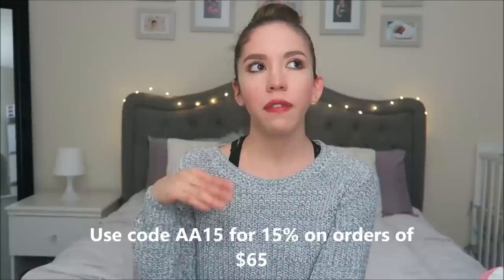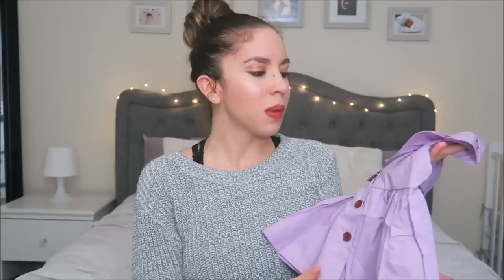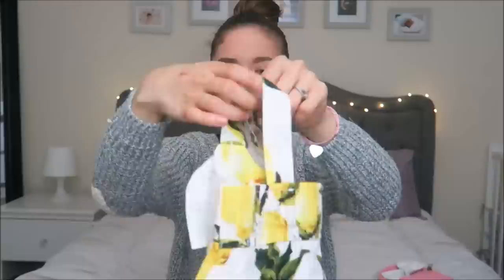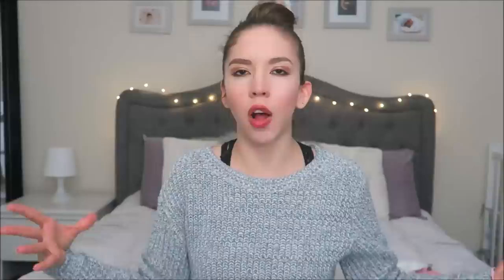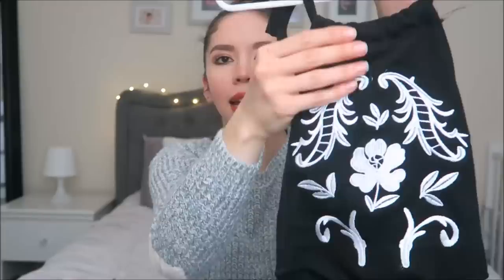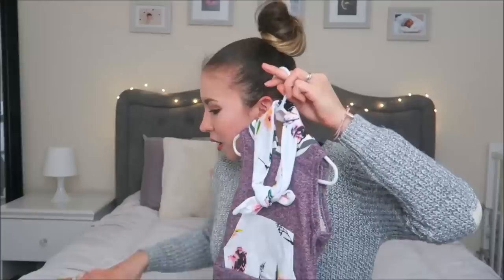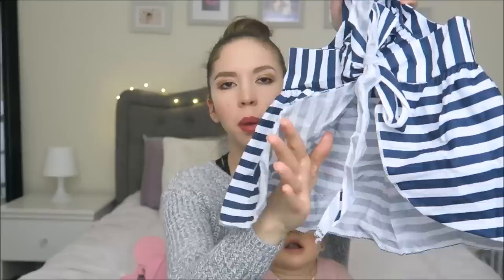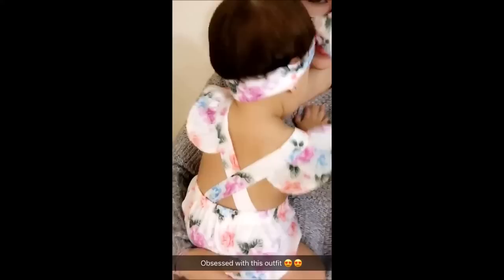POPREAL HAUL + MY HONEST REVIEW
Amazon ítems
Pink baby girl set
Floral jumpsuit
Striped dress
Floral purple track suit
Embroidered romper
Floral cross back romper